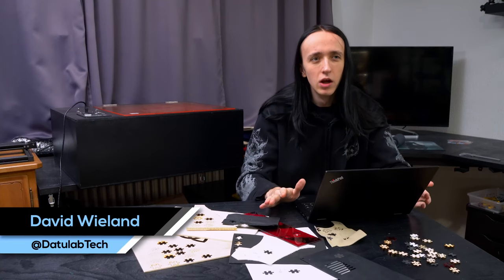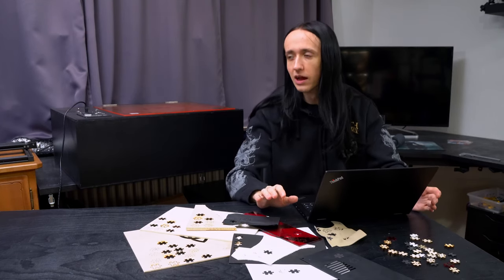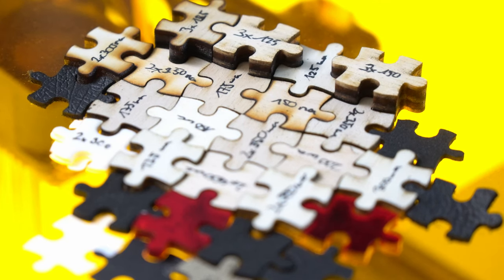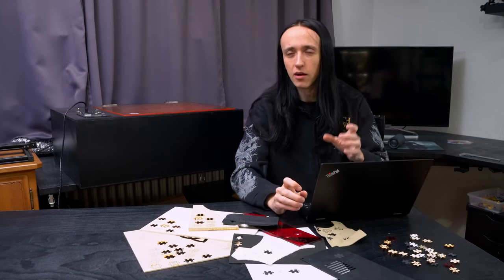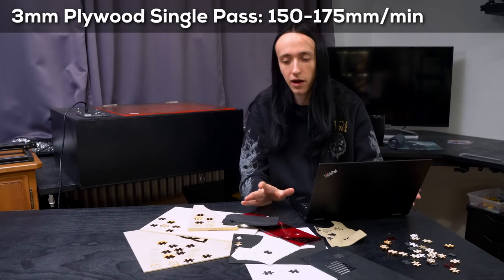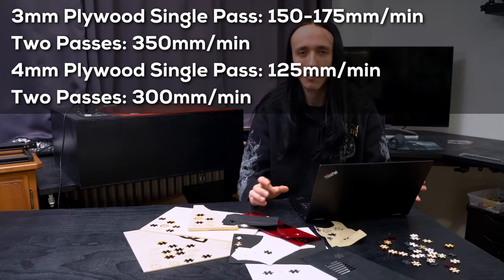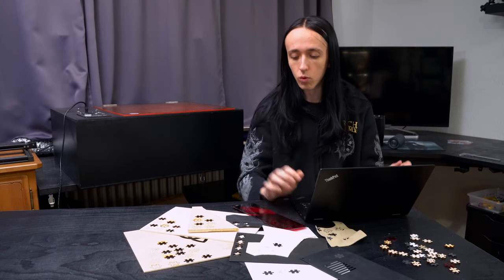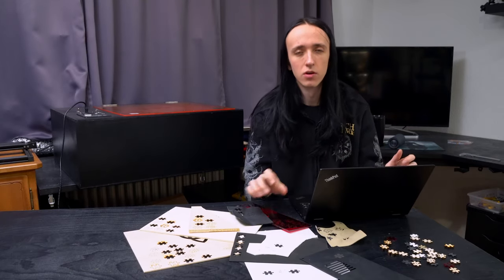CUTTING Test With Endurance 10W+ LASER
In this video, I do a deep-dive into cutting various materials with an Endurance 10W+ Laser. I talk to you about what is possible and give you the settings that I use when cutting with my 10W+ Laser.

0:00 Intro
0:59 Sponsor
1:26 Overview
3:32 Air-Assist
5:39 3mm Plywood
8:14 4mm Plywood
8:57 8mm Plywood
10:41 Acrylics
13:07 Foam
15:07 Paper
15:41 Leather
18:17 Engraving Painted Metal
18:52 Engraving Powder Coated Metal
20:23 Different Lenses
21:26 Bye